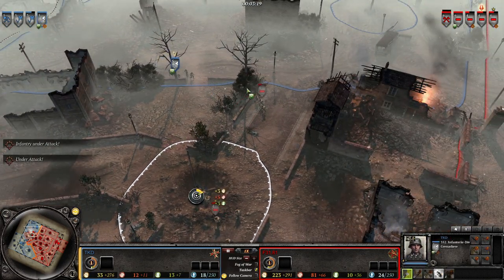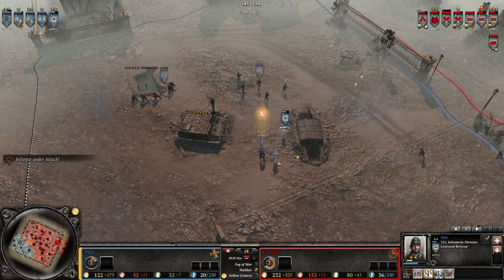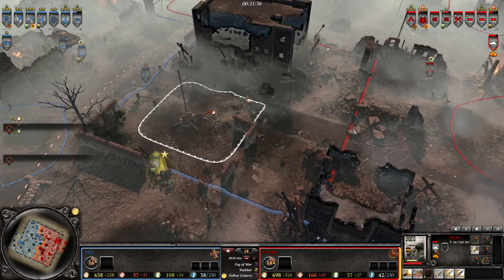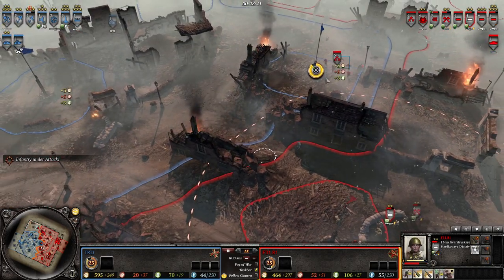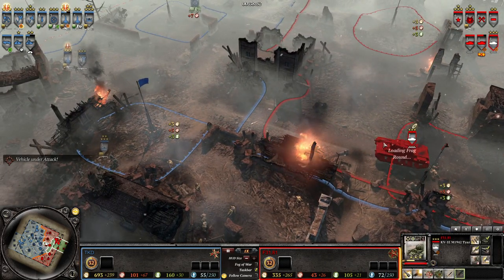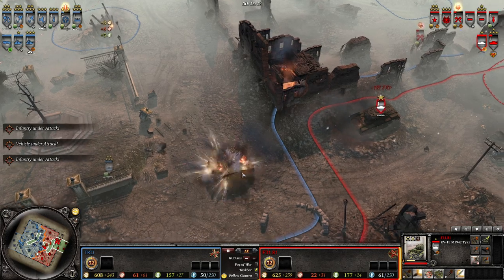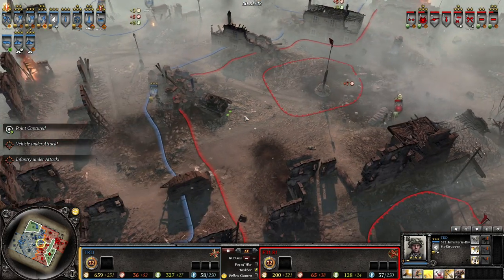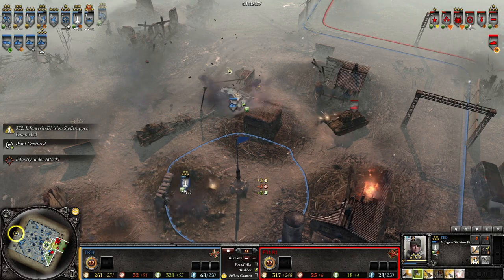Company of Heroes 2 Spearhead Casting - 212 - Bloodbath in the Streets